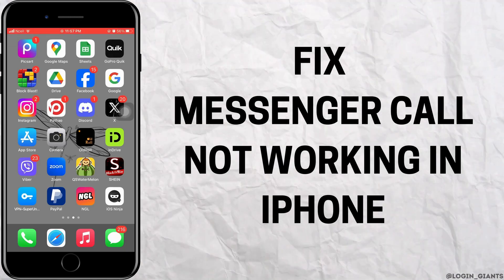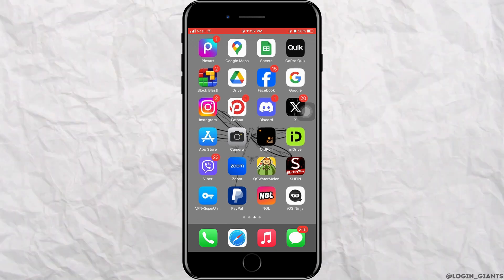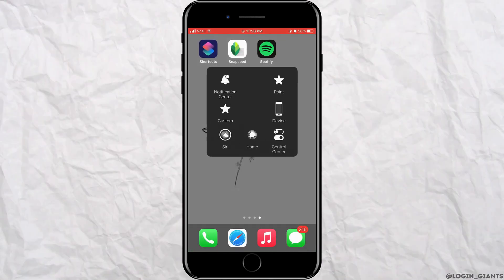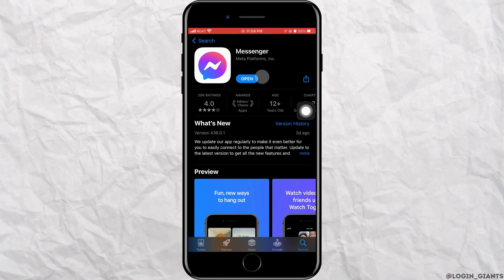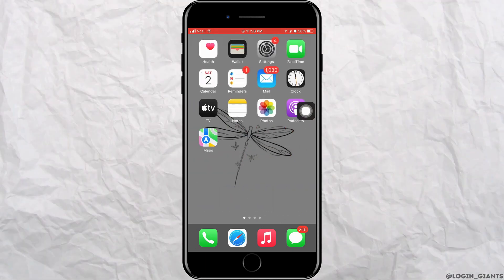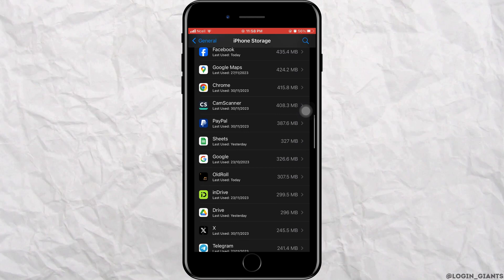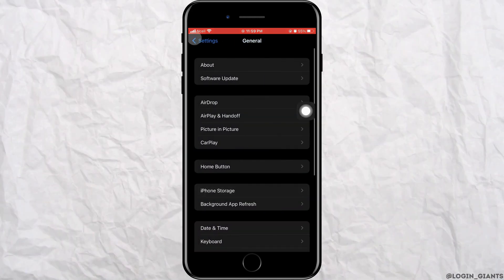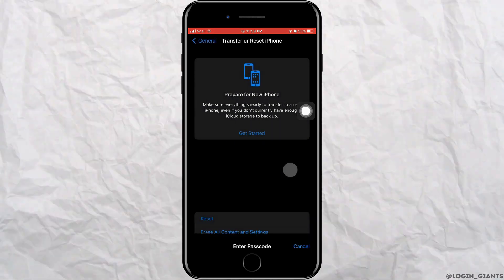How To Fix Messenger Call Not Working In iPhone 2023 (FULL GUIDE)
📞🔧 iPhone Messenger Call Fix: Resolve Issues in 2023 (Full Guide)!

Experiencing trouble with Messenger calls on your iPhone? Our full guide provides effective solutions to get your Messenger calls working smoothly again. Say goodbye to call disruptions and hello to clear conversations!

In this tutorial:
0:00 - Introduction
0:05 - Step-by-Step Solutions to Fix Messenger Call Issues on iPhone

From connectivity problems to app glitches, there can be various reasons why Messenger calls aren’t working on your iPhone. We cover all possible fixes, including checking network connections, updating the app, adjusting permissions, and more, to ensure a hassle-free calling experience.

Follow our detailed guide to troubleshoot and fix any issues with Messenger calls on your iPhone.